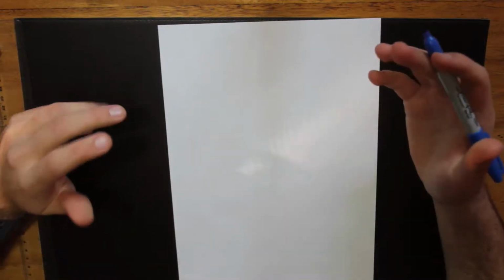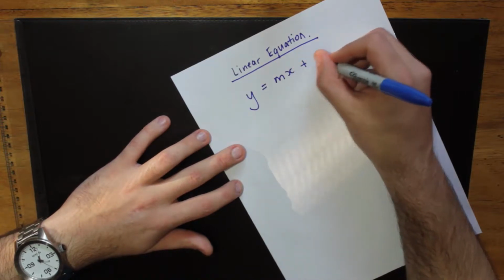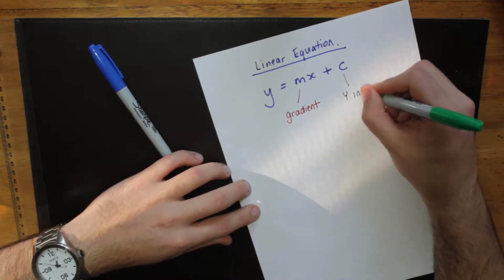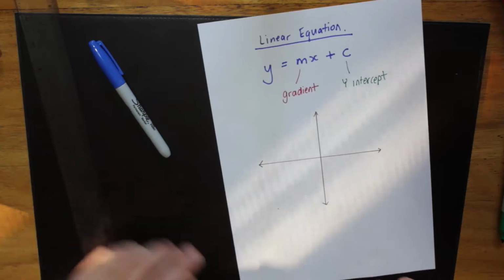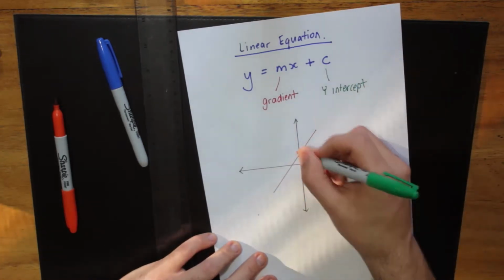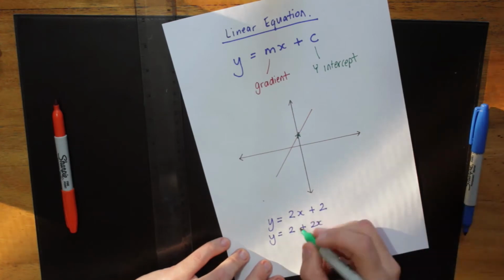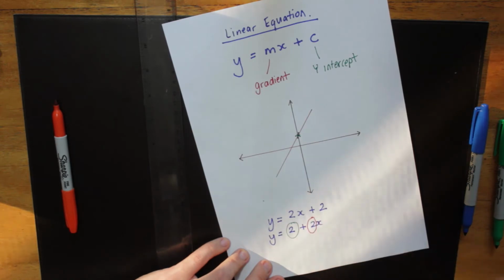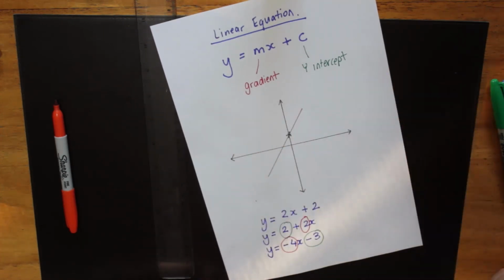The Linear Equation